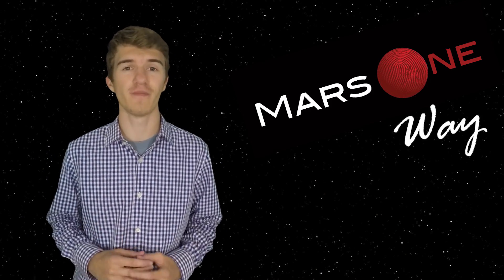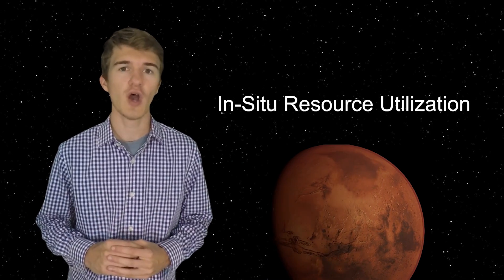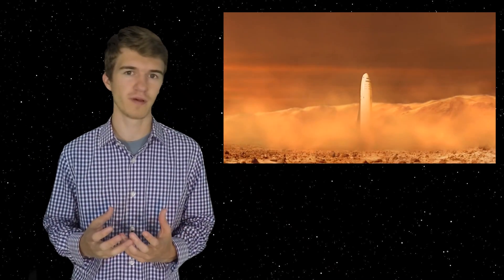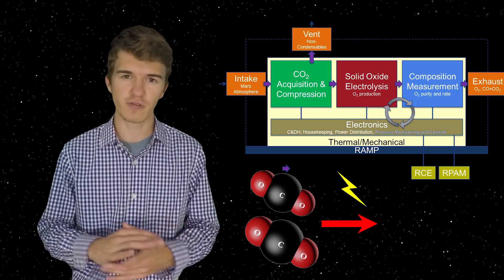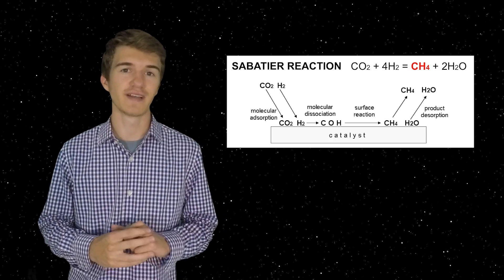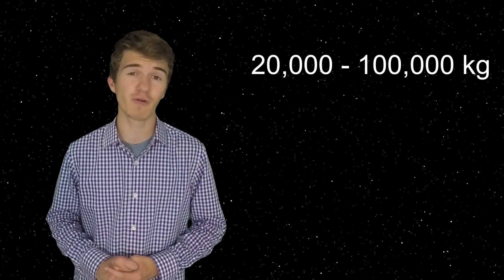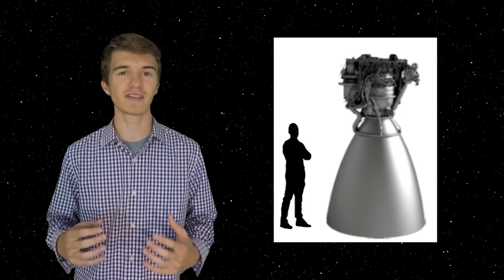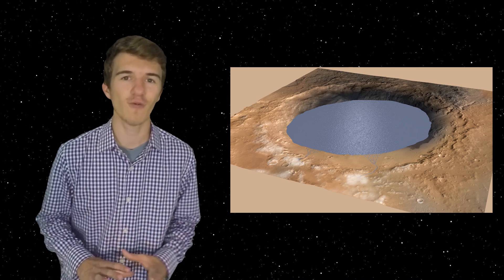Learn how to make Rocket Fuel on Mars! The Case for Mars 22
The Case for Mars explores the different discoveries that are taking place on the Red Planet. In this episode, we continue our discussion on some of the challenge of colonizing Mars. We discuss the science behind making Methane on Mars. What Methane does in your everyday life here on Earth? What new rocket Spacex is designing that uses methane?